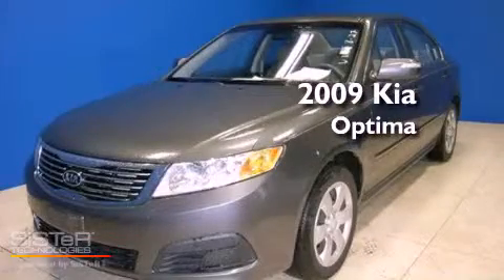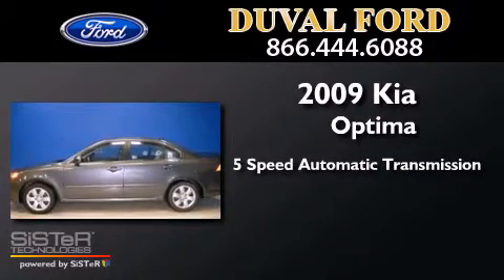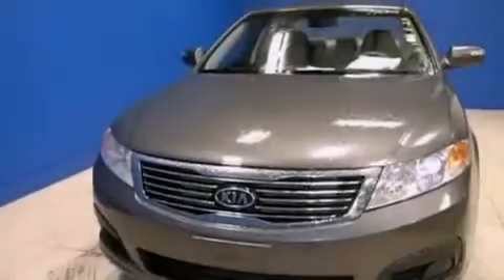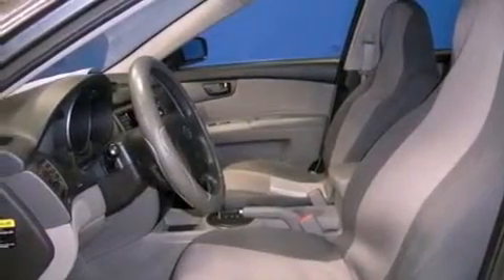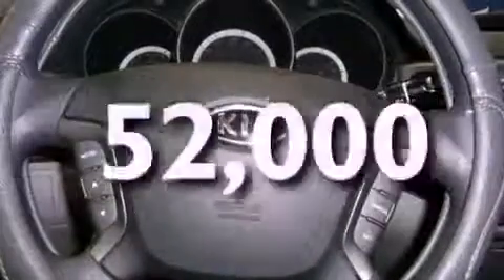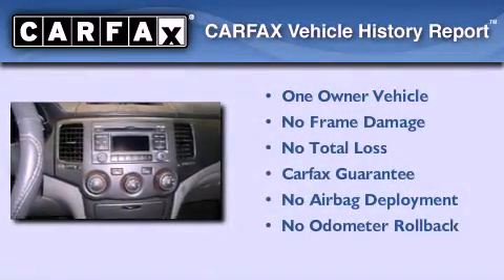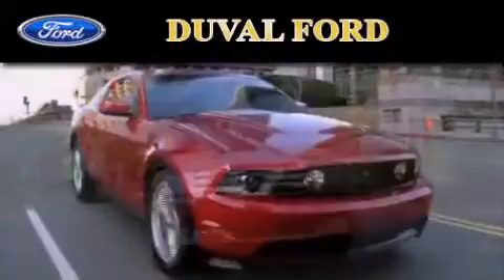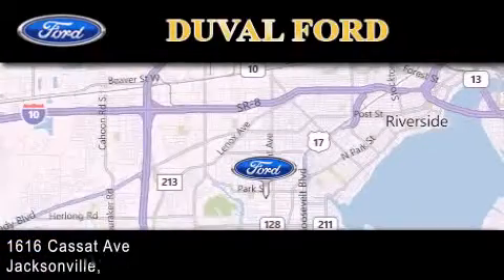2009 Kia Optima Jacksonville FL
Year : 2009
 Make : Kia
 Model : Optima
 Engine : 2.4L 4 cyls
 Trans . : Automatic 5-Speed
 Exterior : Black
 Miles : 52,000

 Stock : 95337608